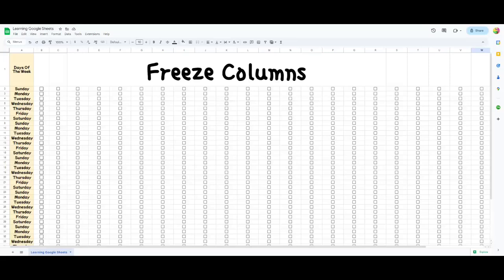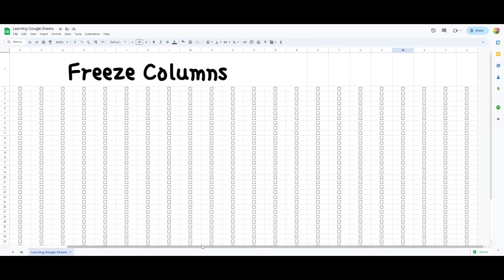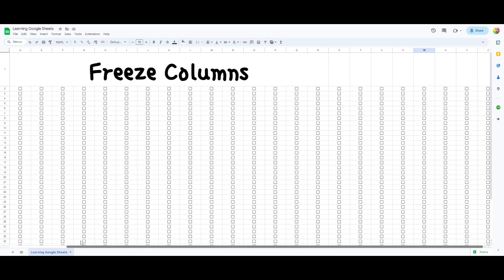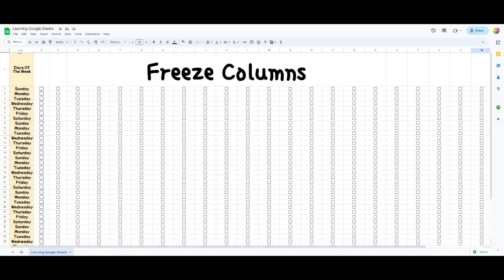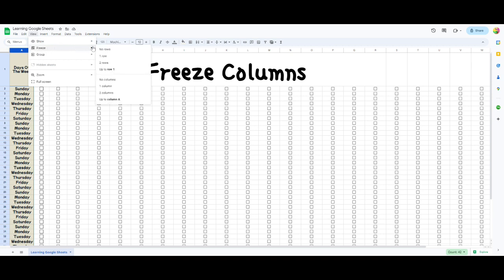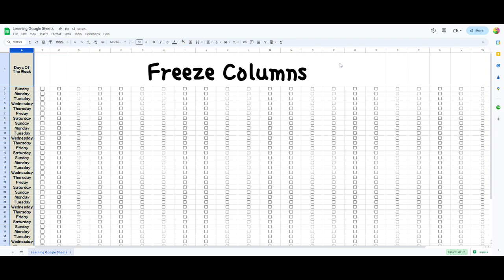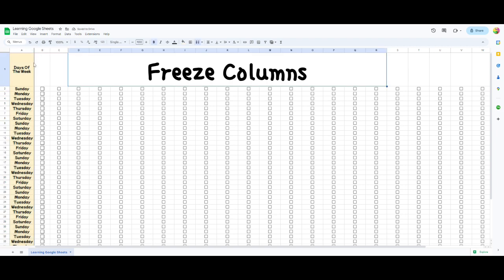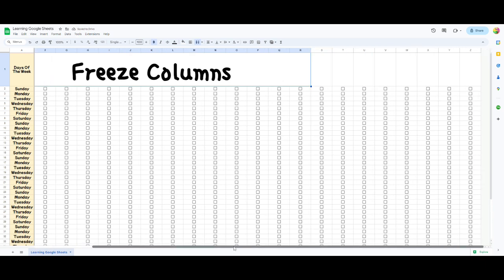Google Sheets Basics: Freezing Columns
Welcome to this tutorial on freezing columns in Google Sheets! In this quick guide, I'll demonstrate how to freeze specific columns in your spreadsheet to keep them visible while scrolling horizontally through your data.

By the end of this tutorial, you'll be able to freeze columns in Google Sheets, enabling you to maintain important information at the left side of your sheet for easy reference.